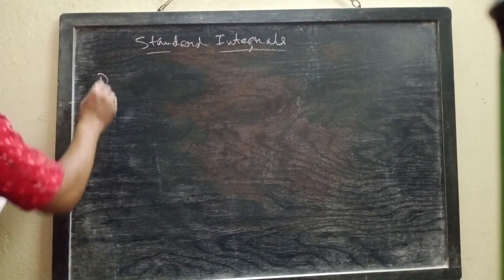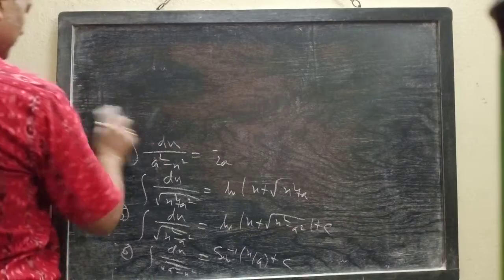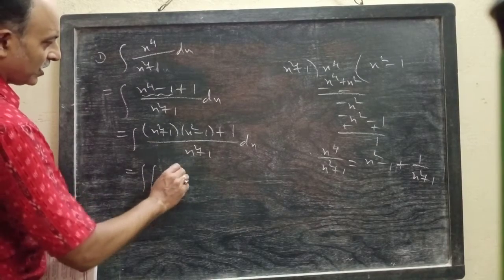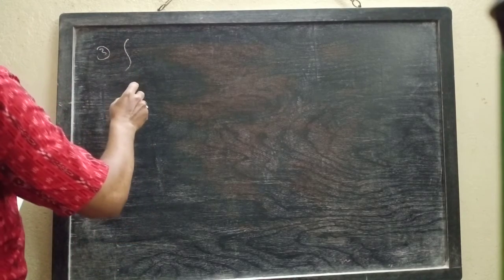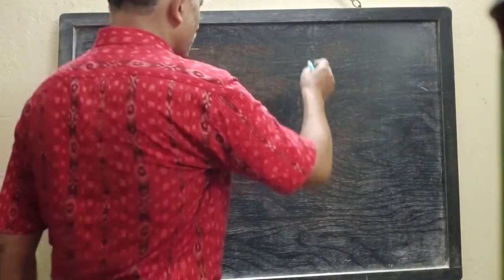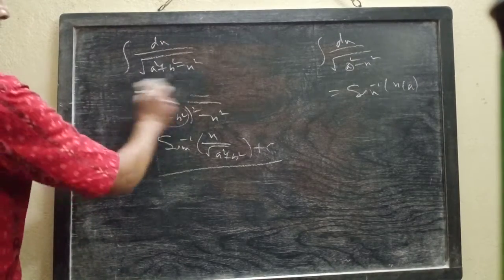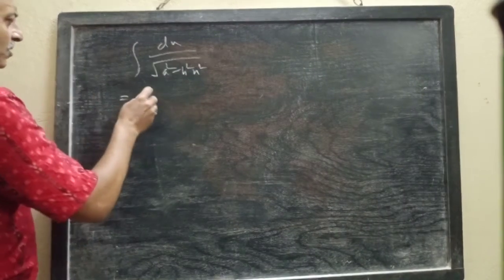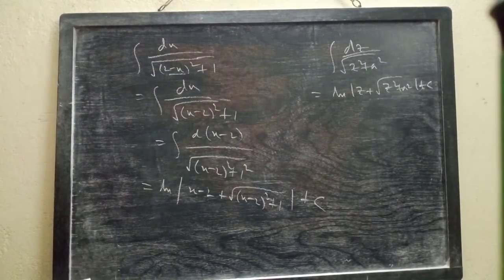Indefinite Integral (Part 38, Form 10) by Niladri Sir @ rkmission baranagore Lecture 79